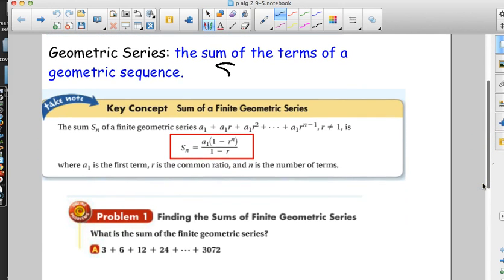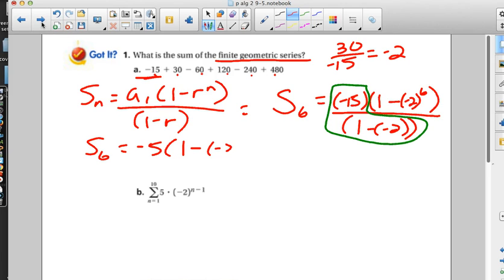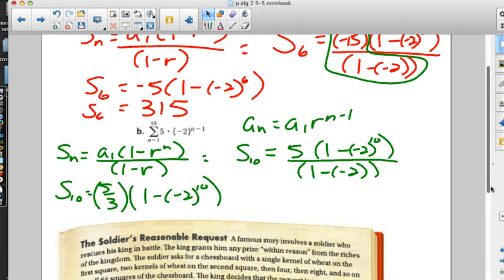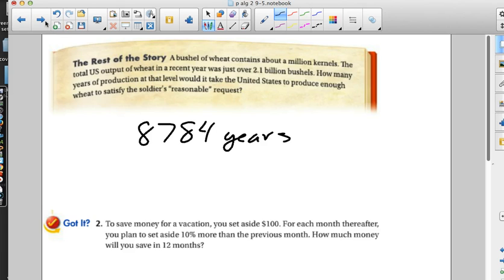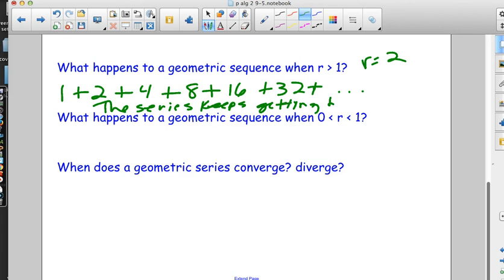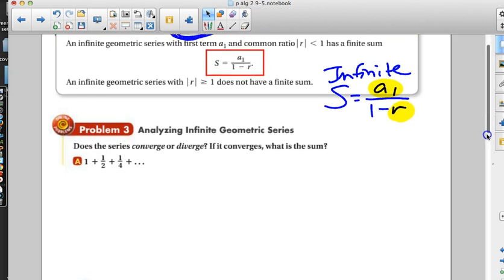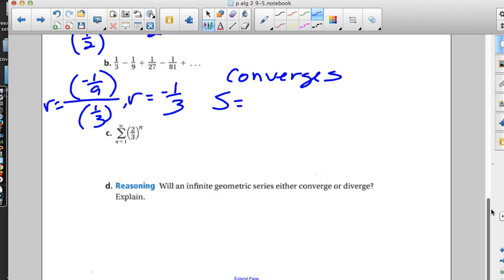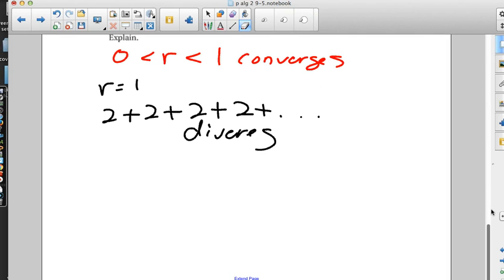Algebra 2 Lesson 9-5 Day 1 and 3, March 27, 2017